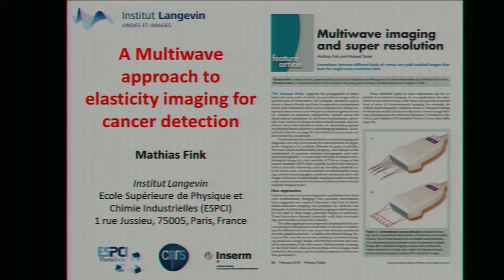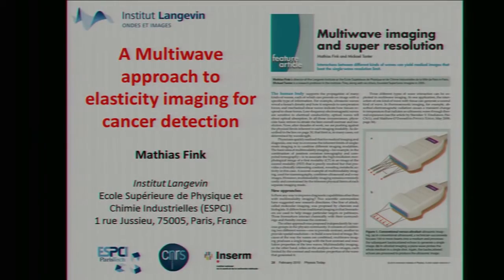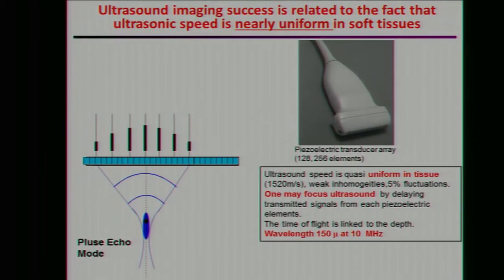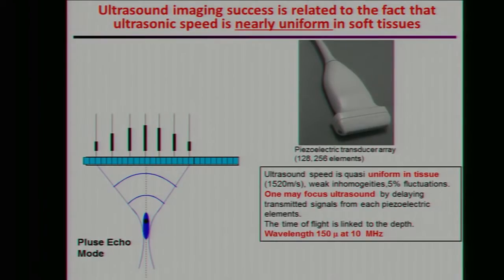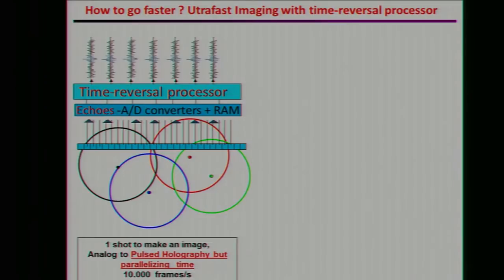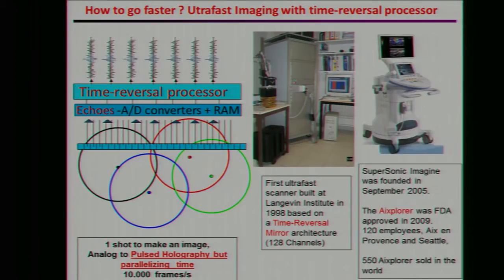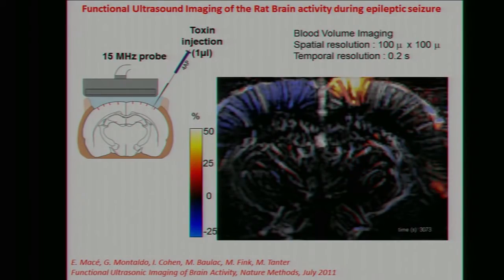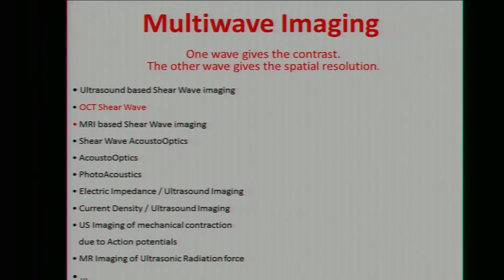Mathias Fink Hot Topics presentation: Multiwave Approach to Elasticity Imaging for Cancer Detection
Acoustic imaging uses a phased array of ultrasound sources to focus a compression wave through the tissue. In his presentation, "Multiwave approach to elasticity imaging for cancer detection," Mathias Fink (Institut ESPCI, CNRS) shows how a time-reversal analysis technique of the data from an array of receivers produces a reconstruction of the transversed medium and an image of internal subject. The time-reversal analysis is made possible because the speed of sound in most soft medium is fairly uniform.

The process is effective with image resolutions on the order of 1 mm, but it is slow and limited to 50 frames/second. An improved method uses shear waves through the medium which travel slower, but show much higher sensitivity to changes in material density. The shear waves are produced by developing a traveling focused spot in the sample, this produces laterally traveling shear waves which are monitored by high speed detectors. The result is a much improved signal-to-noise ratio which allows for faster scan times and more detail, both of which lead to improved specificity for detection of density changes due to diseases like cancer.

Mathias Fink, a professor at ESPCI, is a member of the National Academy of Science in France and Director of the LOA. His research focuses on the propagation of waves in various complex media and the development of numerous instruments based on that research, including applications in medical imaging and therapy, non-destructive testing, underwater acoustics, seismology, telecommunications and instrumentation.